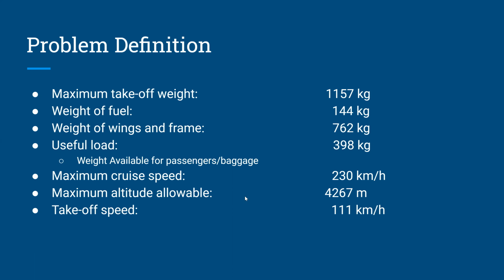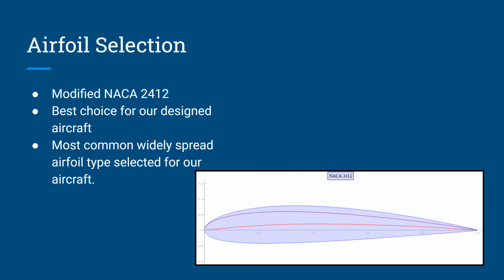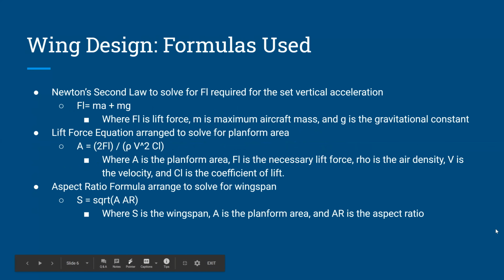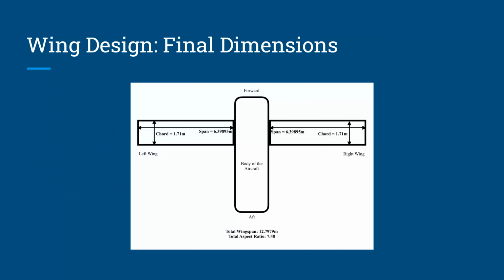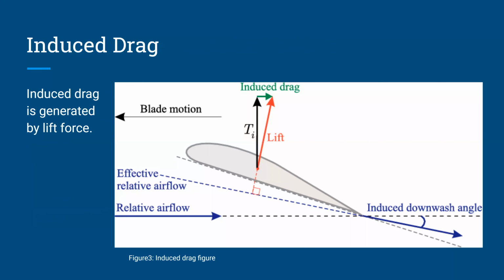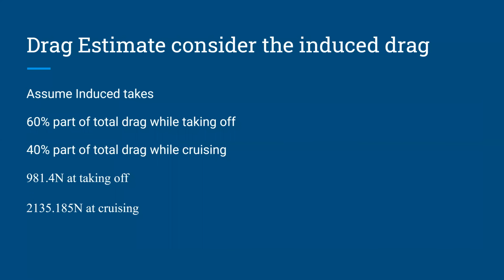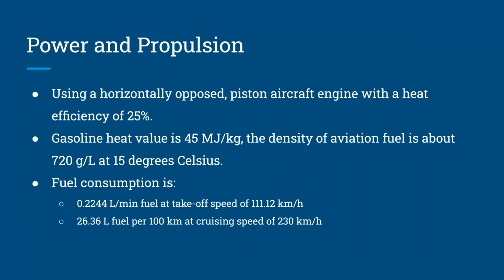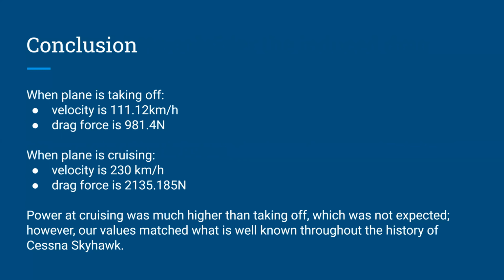Cessna Skyhawk Design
By: Ahmad Abugamea, Carson McCasland, Ryan Moats, and Yaonan Qu